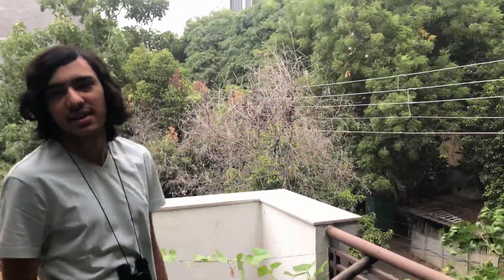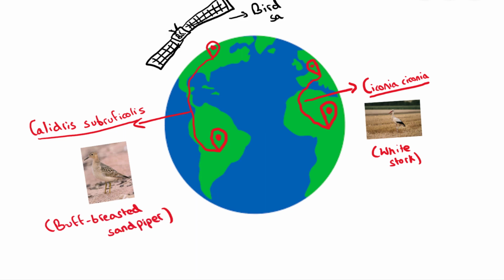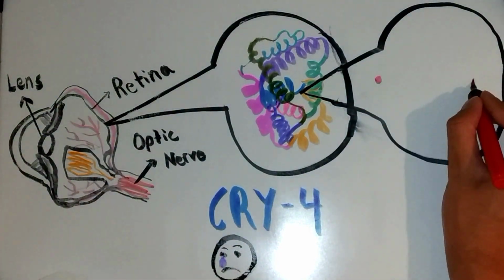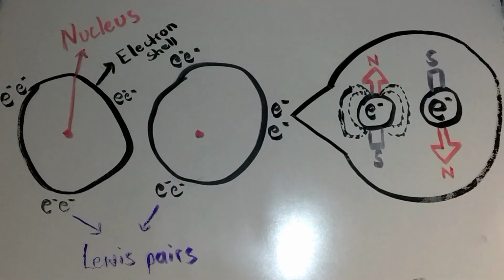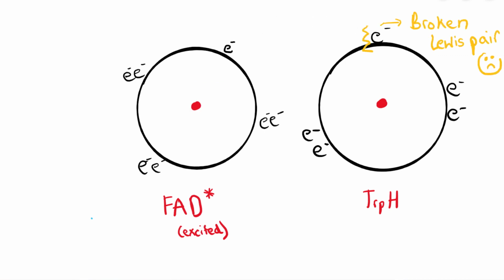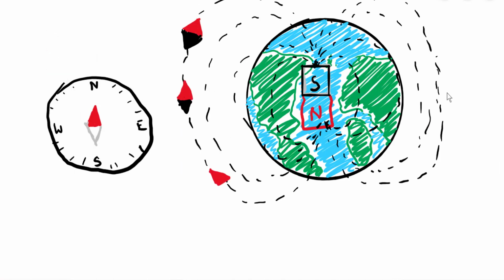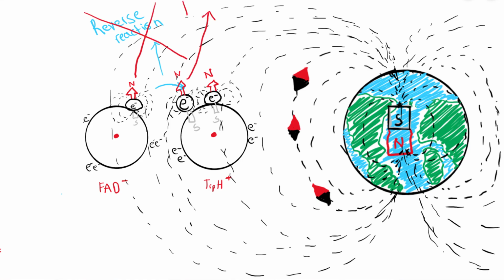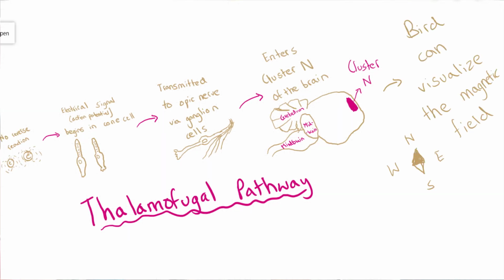How do birds sense the geomagnetic field ft. Quantum Biology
Thanks a lot for watching! If you have any questions/feedback, do drop a comment :)

My entry for the 2021 Breakthrough Junior Challenge.

Sources used:

For information-

For images-